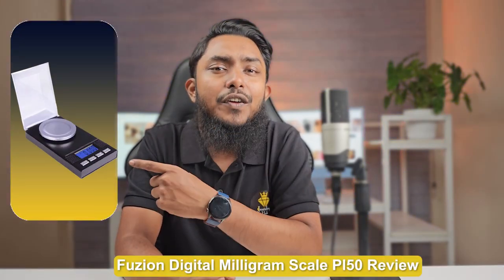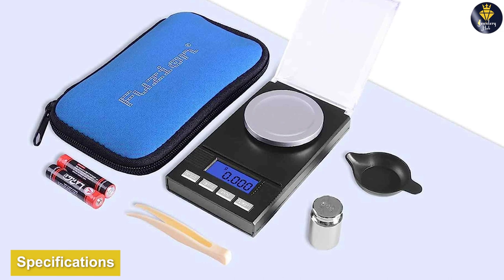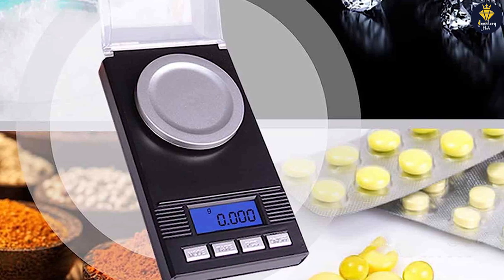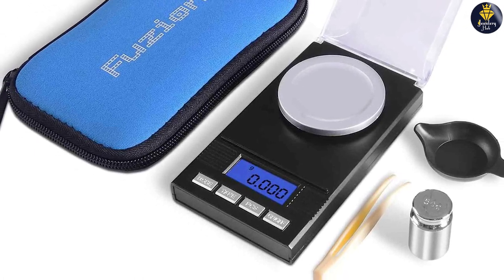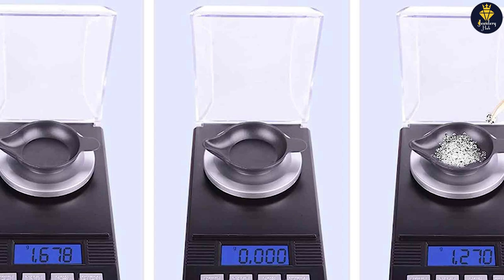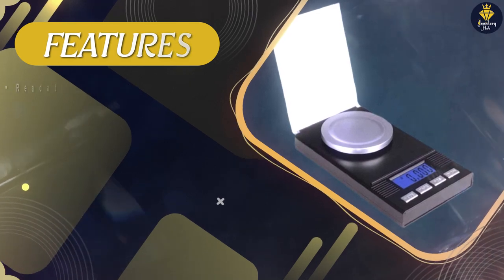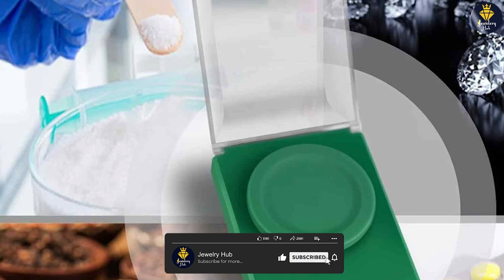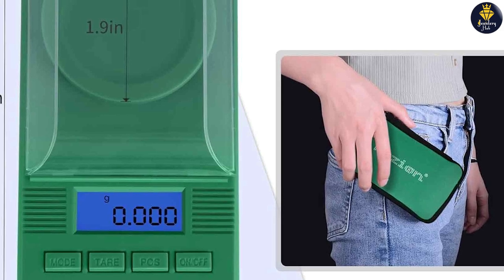Fuzion PL50 Digital Milligram Scale: The Mini Marvel of Precision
Welcome to our in-depth review of the Fuzion Digital Milligram Scale PL50! In this video, we'll take you through all the features and benefits of this incredible scale. Whether you're a scientist, a jeweler, or a home hobbyist, this scale promises unparalleled accuracy for all your weighing needs.